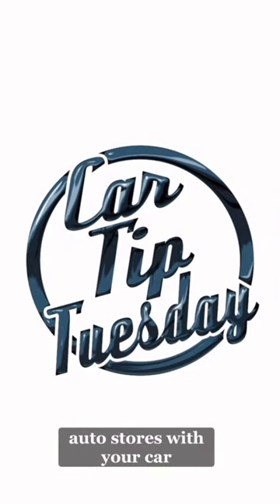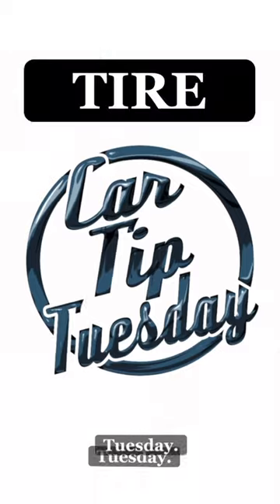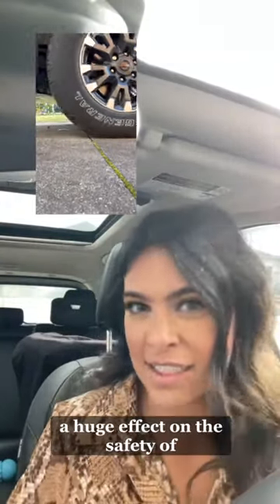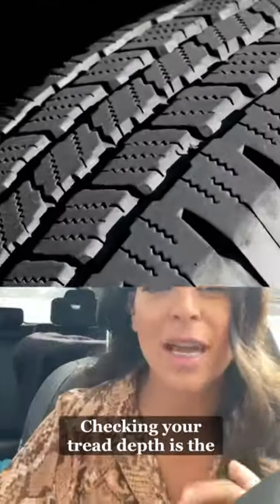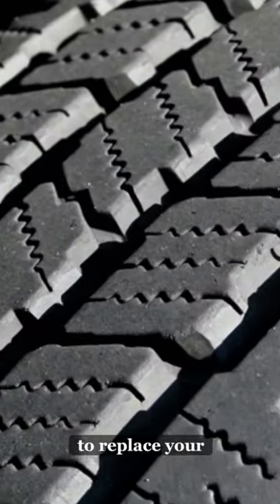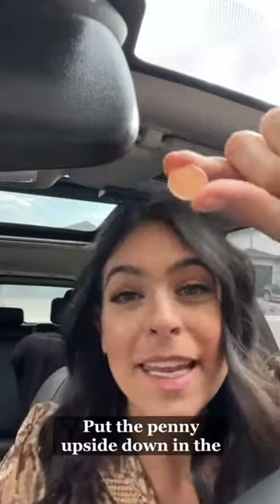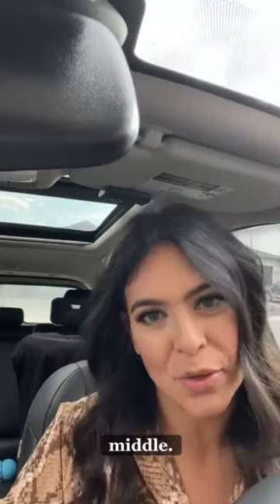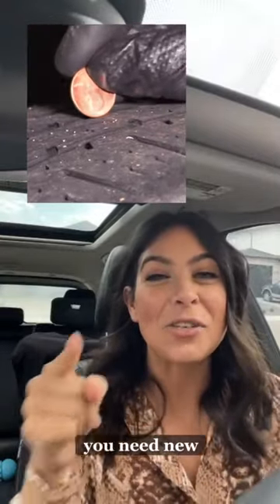Time for New Tires?